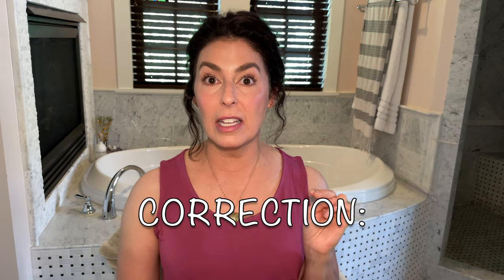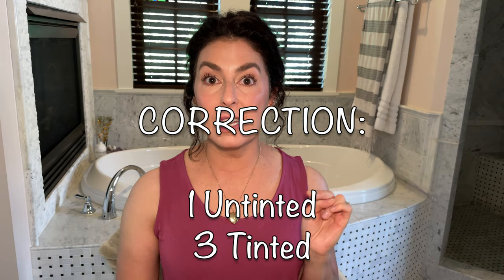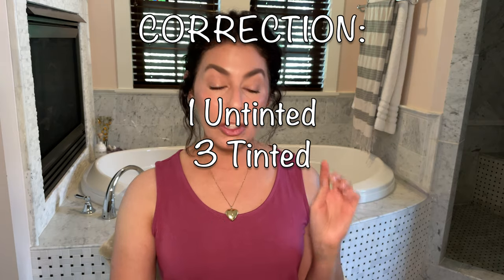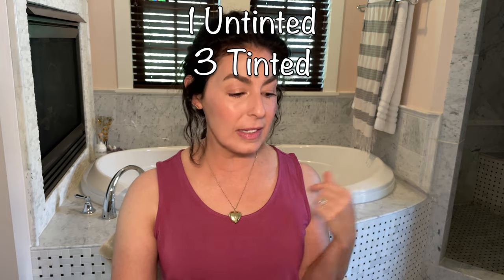Tinted & Untinted Mineral SPF Reviews & Comparisons - Josh Rosebrook, EleVen, Suntegrity & Mychelle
In this video, I'm reviewing and comparing tinted & untinted mineral SPFs -  Josh Rosebrook, EleVen, Suntegrity & Mychelle.  All of them are reef safe, vegan, and cruelty free.

Time Stamps with product links:
00:00 - 02:31 Intro
02:32 - 07:23 EleVen Unrivaled Sun Serum,
07:24 - 12:35 Josh Rosebrook Tinted Nutrient Day Cream SPF 30,
12:36 - 16:23 Suntegrity 5 in 1 Natural Moisturizing Face Sunscreen,
16:24 - 20:02 Mychelle Tinted Sun Shield,
20:03 - 22:16 Final Thoughts

What's on my face:
Foundation/SPF (Light/Medium),
Eye Shadow (Taupe Based Shades),
Highlighter (Nectar),
Lip Gloss (Clear), no longer available